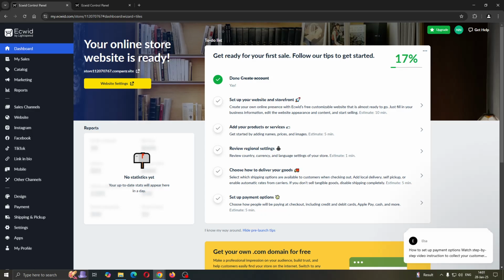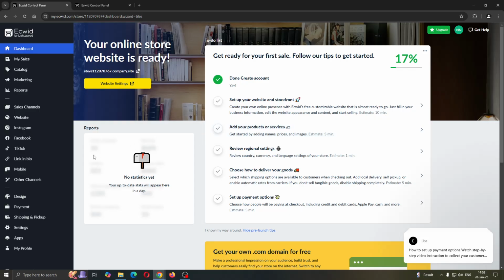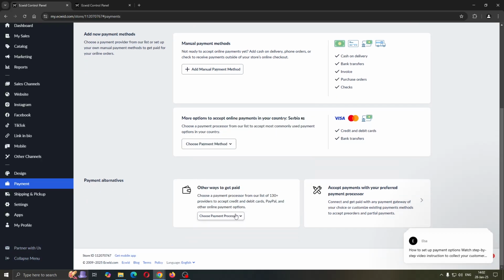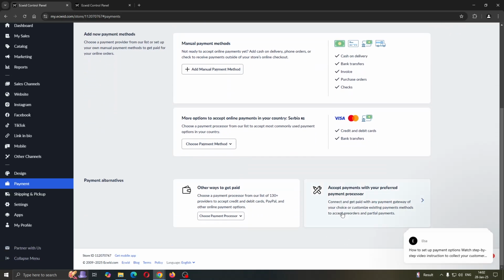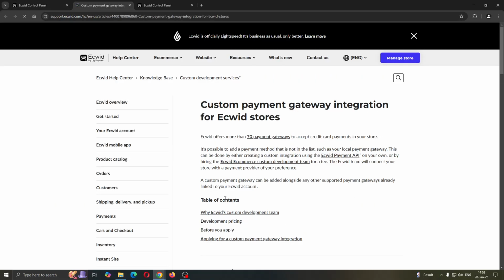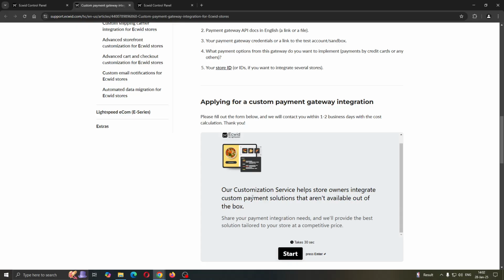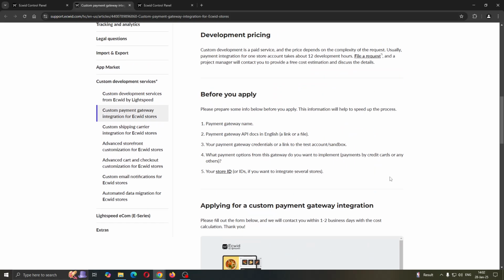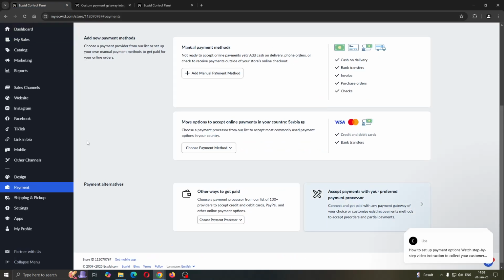How To Add Payoneer To Ecwid Tutorial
Today we talk about add payoneer to ecwid,ecwid,how to add payment method to ecwid,ecwid tutorial,how to use ecwid